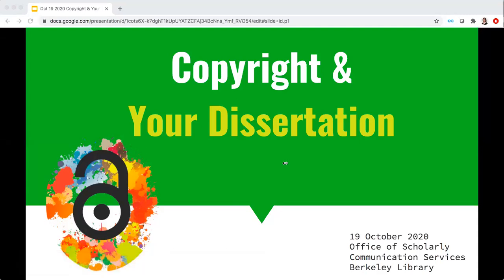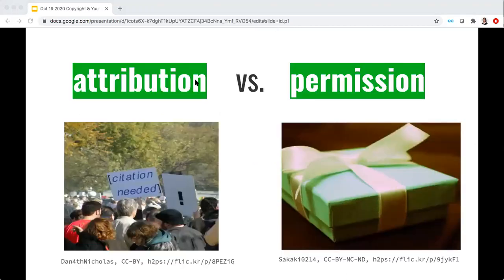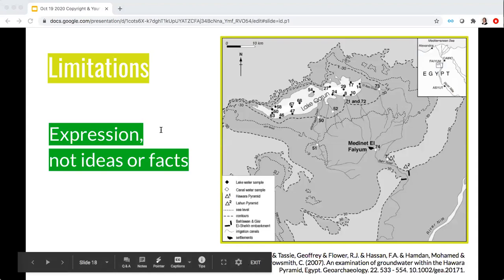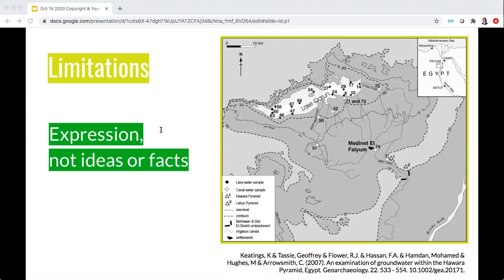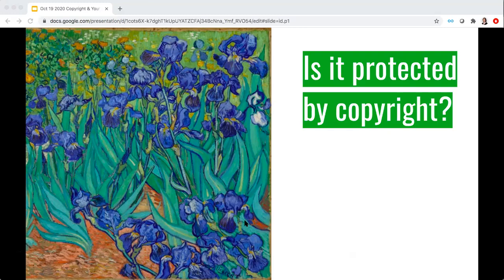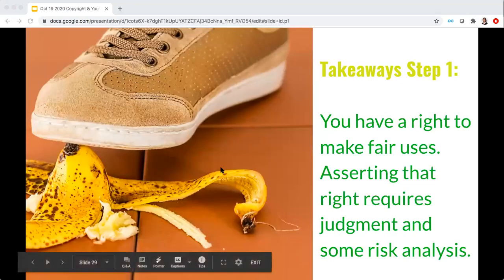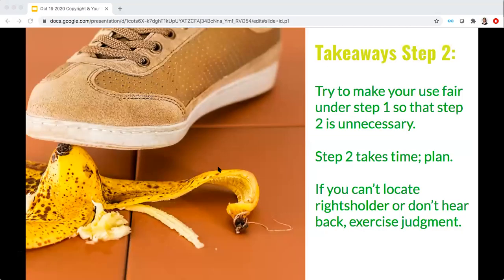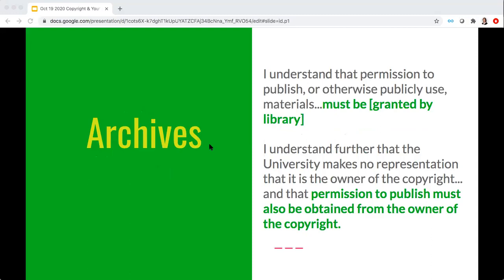Copyright & Your Dissertation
This is a recording of a workshop to provide grad students with practical guidance for navigating copyright questions and other legal considerations for their dissertation or thesis.

It was delivered over Zoom on 19 October 2020.

00:00 Introduction
02:15 Framing
03:20 Your rights as an author
04:26 Others' rights
06:12 Attribution vs. permission
07:15 What is copyright?
09:00 Exclusive rights
10:11 Linking & exclusive rights
10:35 Duration of copyright
11:43 Limitations to copyright: ideas & fact
14:02 Limitations to copyright: the public domain
16:33 Fair use
17:28 Four factors of fair use
22:24 Publishing workflow step 1: Do you need permission?
31:15 Publishing workflow step 2: Seek permission if needed
36:51 Publishing workflow step 3: Non-copyright law & policy concerns
37:22 Contracts
42:51 Privacy
46:13 Ethics
47:44 Publishing workflow step 4: How do you want to share your dissertation?